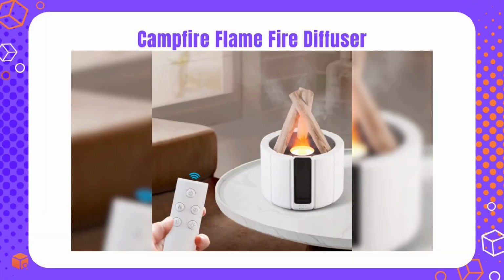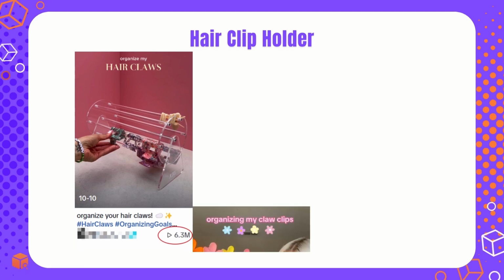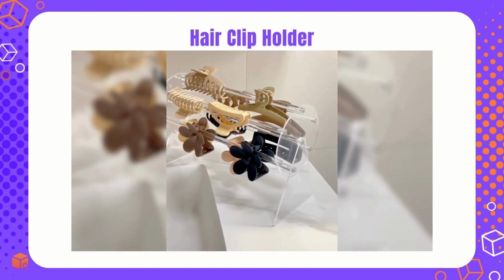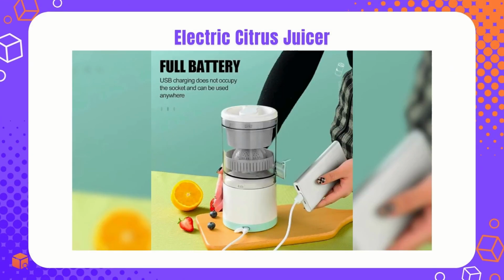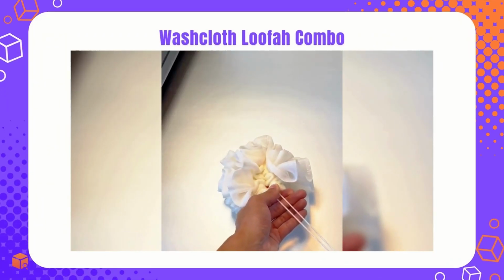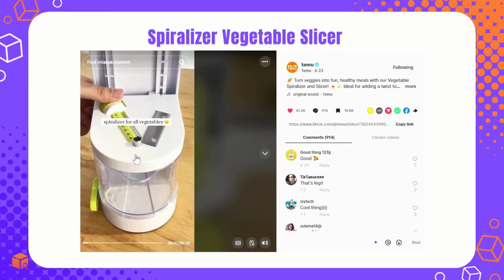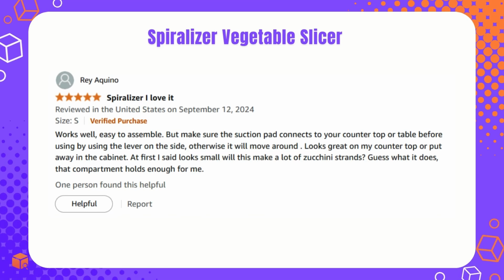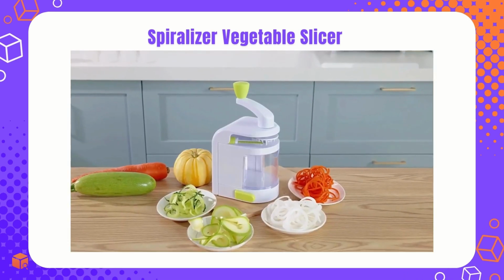⭐Best 5 Dropshipping Products to Sell Now | December 2024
🔥Top 5 most profitable products you can sell to make more money
🥰Leave a message in the comment area to get the source link
✨One-click sourcing to your store to help you save time

🎈Product List:
00:00 | Intro
00:05 | Campfire Flame Fire Diffuser
00:34 | Hair Clip Holder
01:00 | Electric Citrus Juicer
01:23 | Washcloth Loofah Combo
01:50 |  Spiralizer Vegetable Slicer

✅High-quality products at lower prices.
✅Faster processing and global delivery.
✅Efficient order fulfillment.
✅1-on-1 customer manager service.
✅Responsible for after-sales service.
✅Private label service.